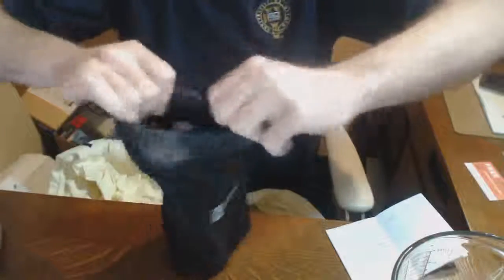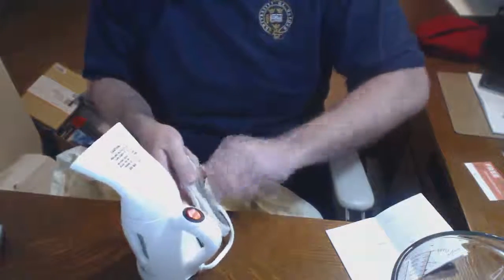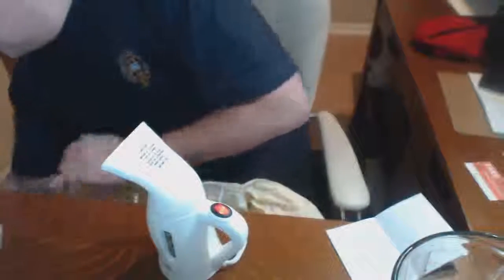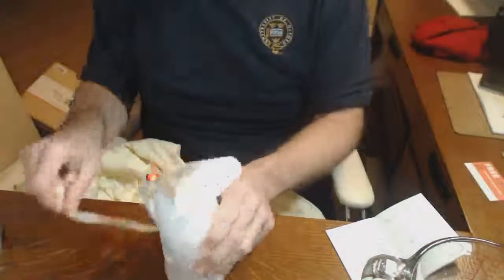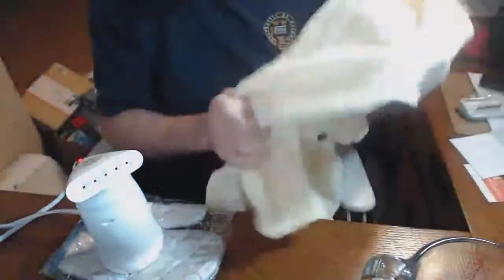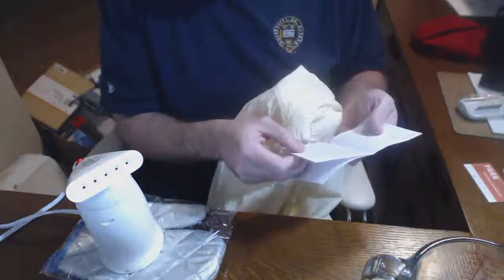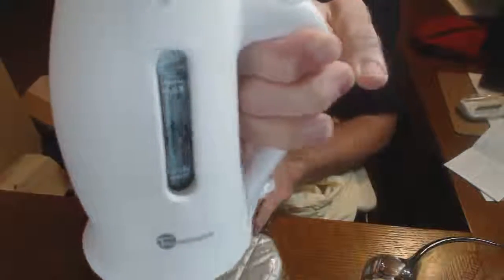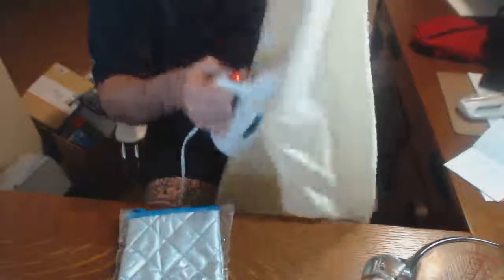unboxing and test of TaoTronics Clothes Steamer with ETL Certificate